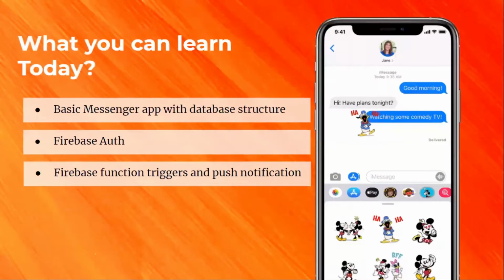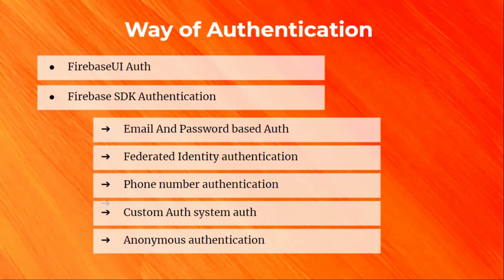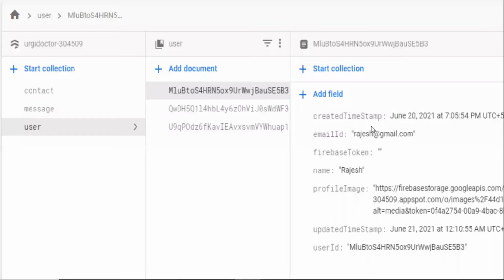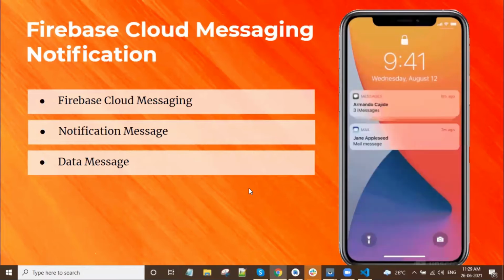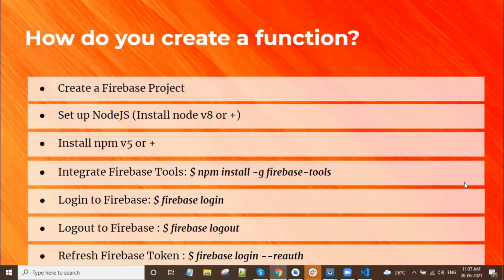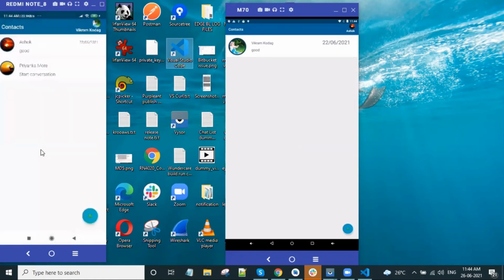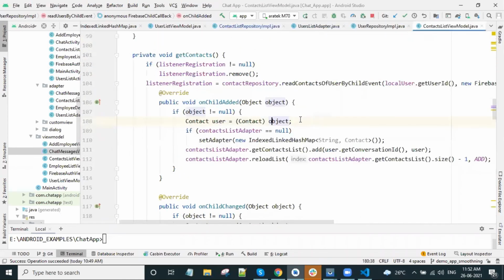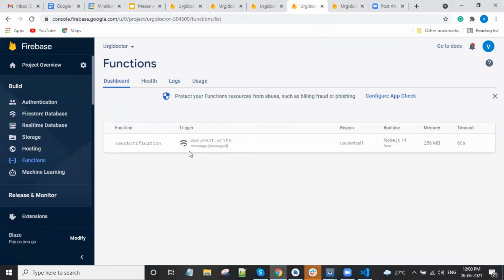Developing Messenger Using Firebase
In this video, we are going to learn how to build a Real-time messenger application with FCM notifications.

What you will learn:
1. Introduction
2. Firebase Auth and Profile Data adding
3. Chat Database structure
4. Android chat Implementation
5. Firebase function introduction
6. Firebase Notification Function implementation
7. Complete example with notification

Technology:
1. Android
2. Database:- Firebase Cloud Firestore database
3. Typescript:- Firebase function

0:00 Intro
3:05 Firebase Introduction
4:54 Firebase Auth And User Data Adding
7:45 How Authentication Works?
13:29 How To Manager Users?
15:34 Messaging Database Structures
19:30 Collection Structure
24:07 Firebase Cloud Messaging Notification
28:31 Firebase Function Introduction
37:54 Complete Example

👉 About Saturday Learning Session:
Learning Saturdays are an integral part of maintaining our relationship and the joy of learning with the Mindbowser Inc Team throughout the year.

These scheduled meetings for Learning Saturdays occur virtually, allowing the teammates the opportunity to connect with their team leaders.

Sharing a feedback form on improvement in the previous sessions and sharing new topics the team wants to share their knowledge upon.

Skype: mindbowser